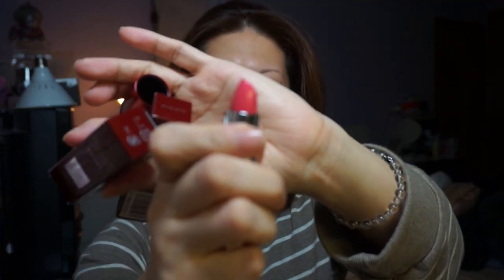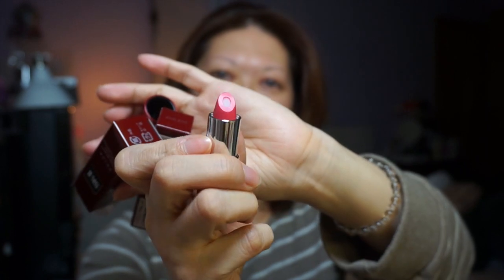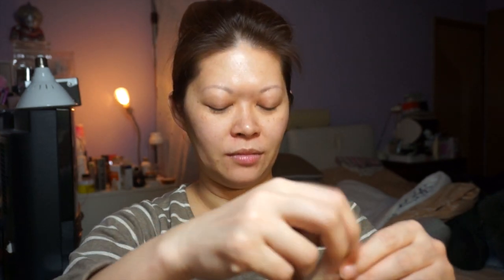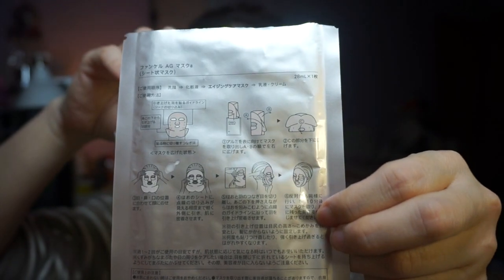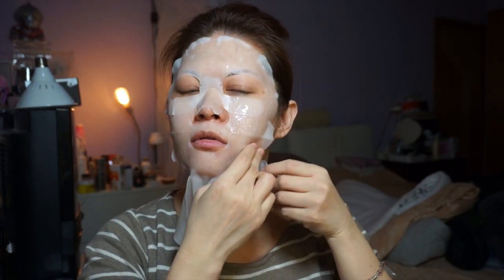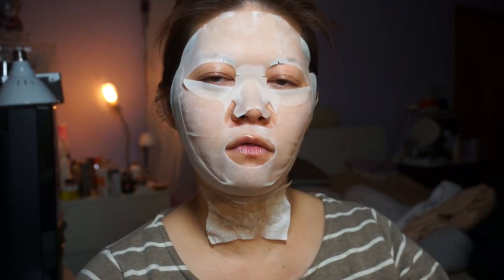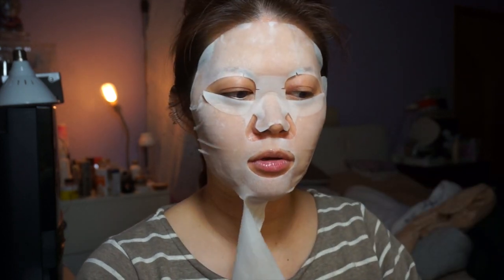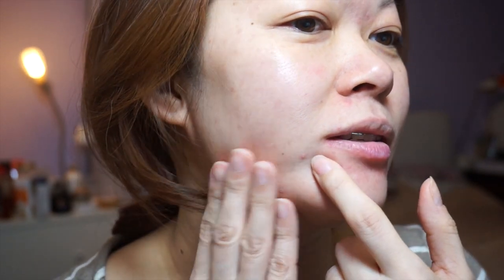Fancl Aging Care Mask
Fancl Aging Care Mask first time use result